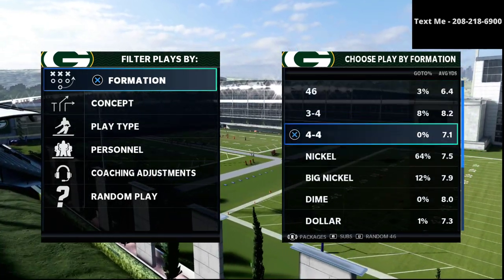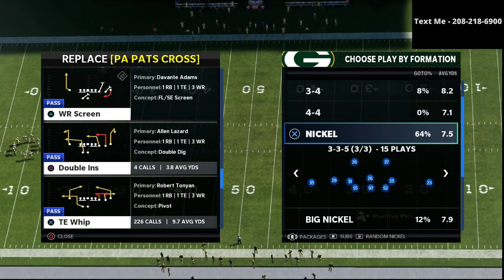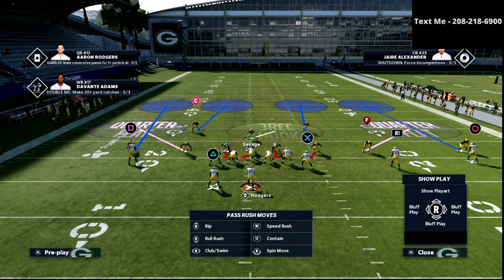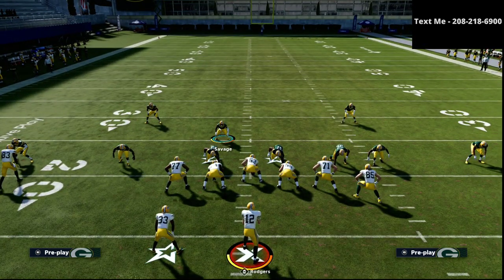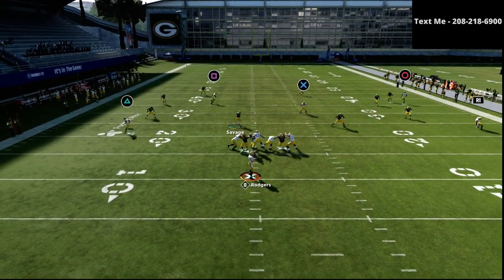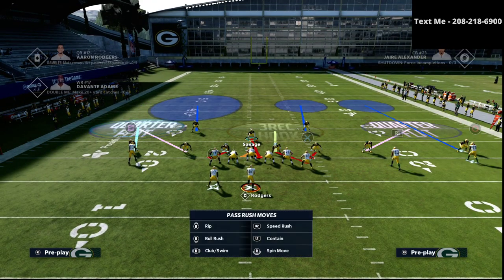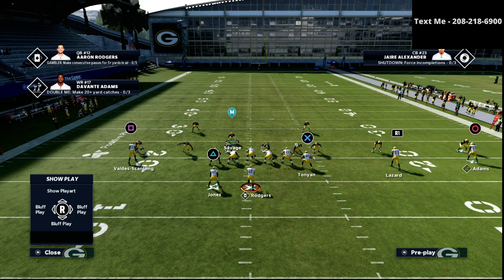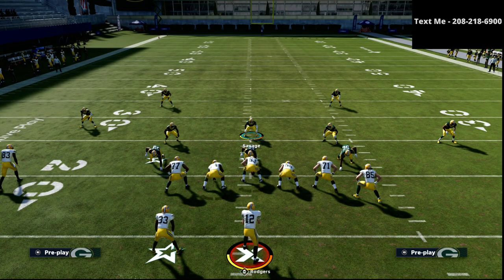How To Stop The Gun U Trips META Offense In Madden 21